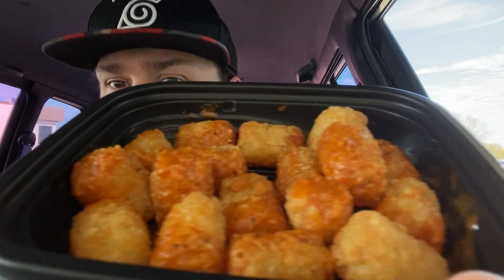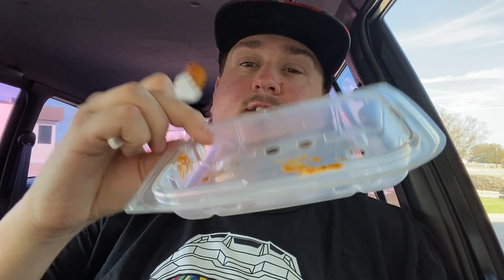Sonic Drive-In: New BBQ Chip Seasoned Tots Review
In an ongoing effort to spice up the world of tots, Sonic has come up with BBQ chip seasoning. Previously referred to as "BBQ Potato Chip" Seasoning, I'm 99% sure what they're trying to emulate is Lay's BBQ potato chips. We'll see if they succeed.

From a text message I got from Sonic because I signed up for text alerts because I have a problem:

" Today just got a whole lot better! Warm and crispy Tots tossed in BBQ Chip seasoning take this iconic menu item to a new level. Get early access to the BBQ Chips Seasoned Tots when you order in the app."

From the Sonic app description:

"SONIC’s classic tots covered in a sweet and savory BBQ chip flavored seasoning"

My eBay